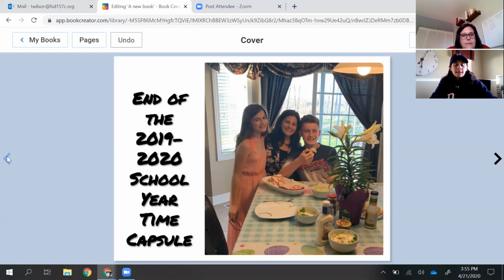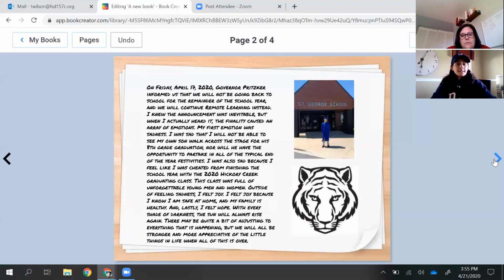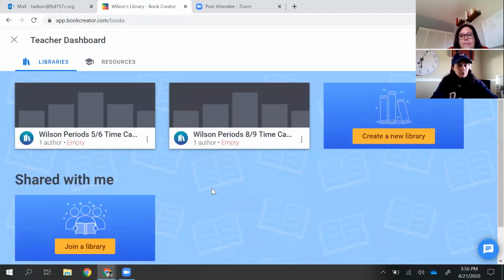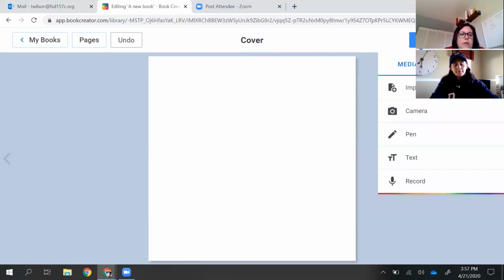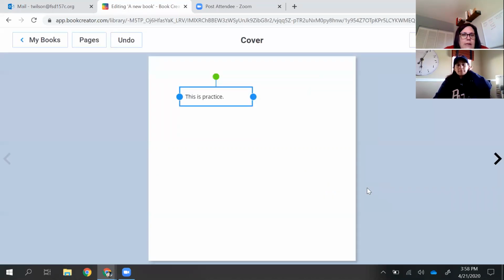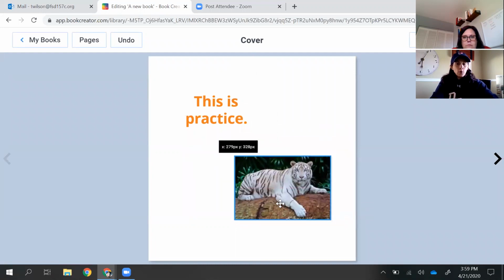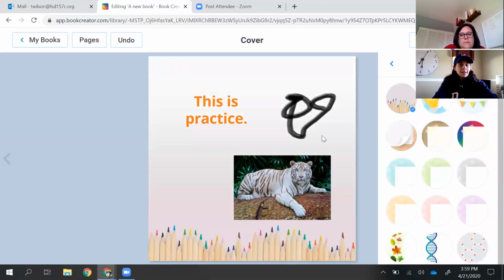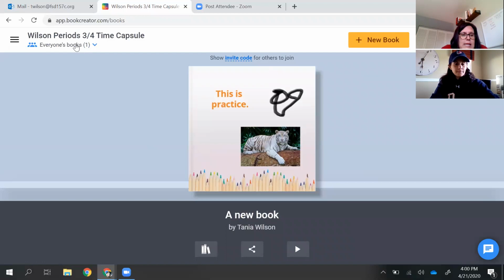How to use Book Creator for your Time Capsule